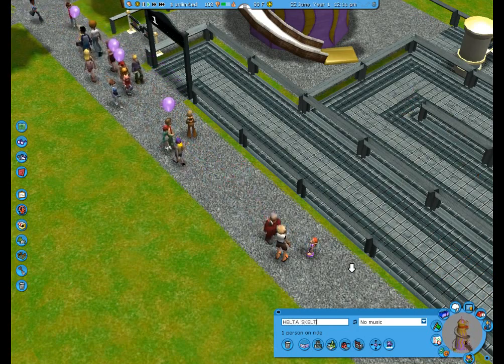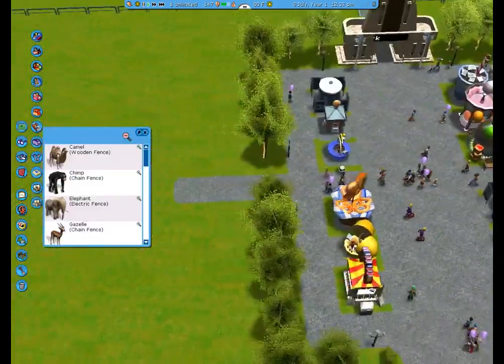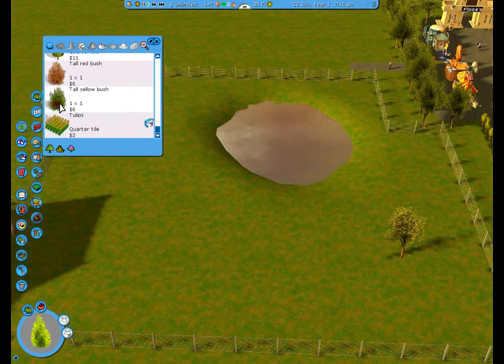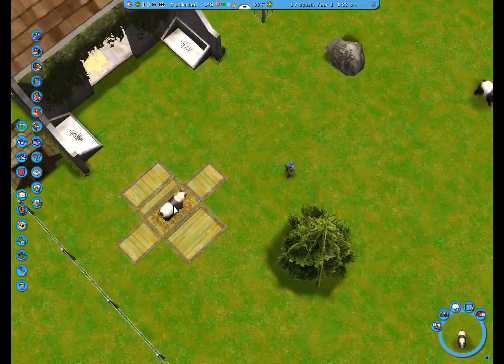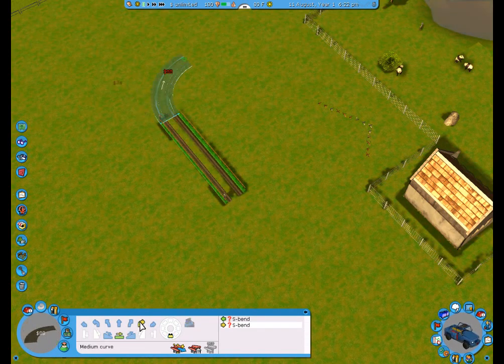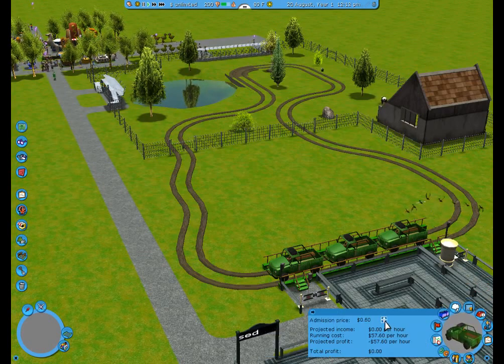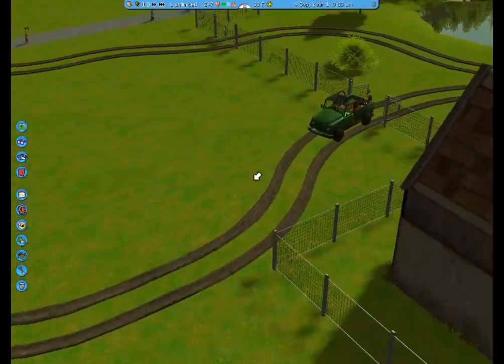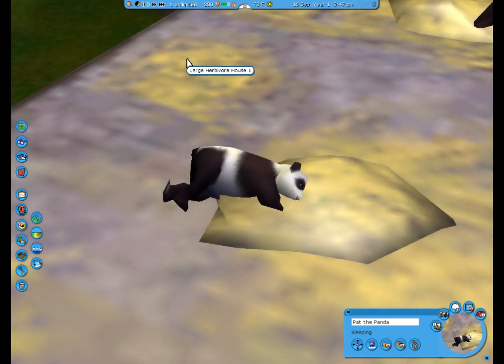PANDA'SSSSSS / RollerCoaster Tycoon 3 Gameplay #4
WASSSSSSUP and welcome back to my park with the new panda's. today I start to add in some more of the awesome rides to my park